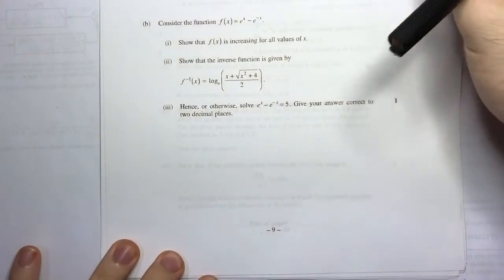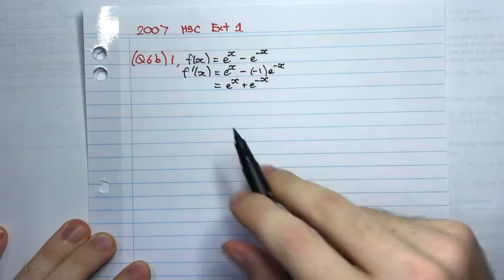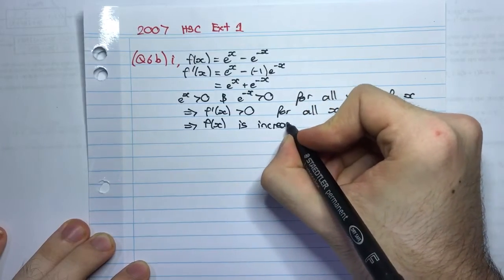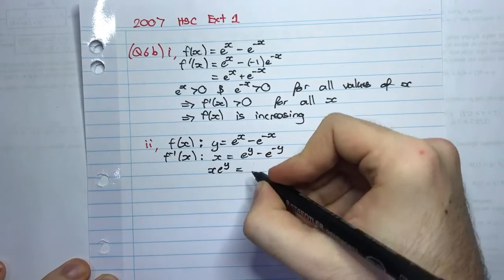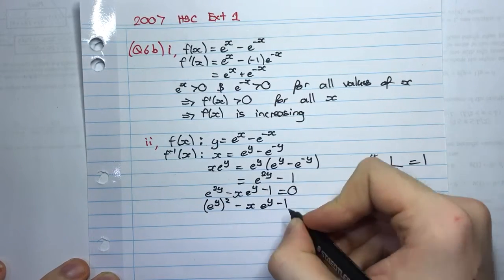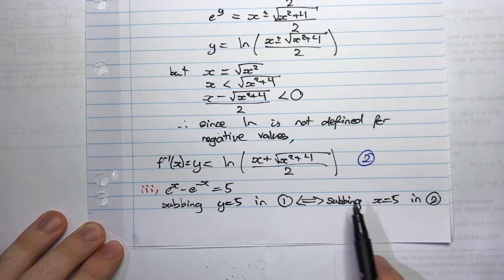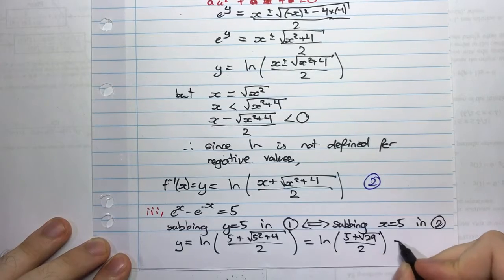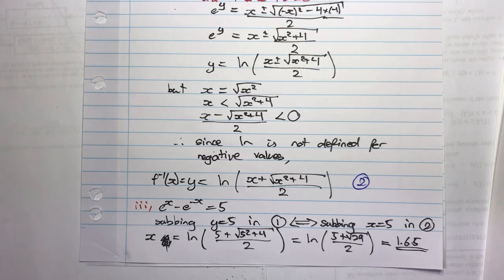HSC Maths Ext1 - Q6(b) 2007 HSC Exam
I'll try my best to reply to you ASAP.